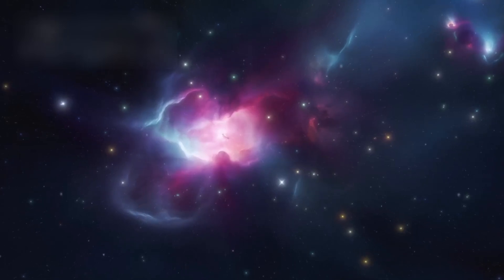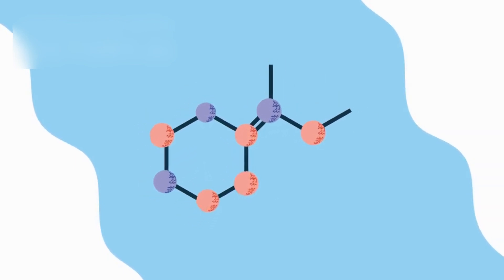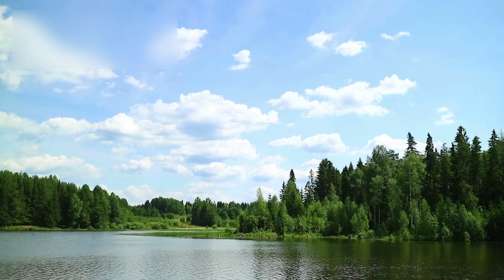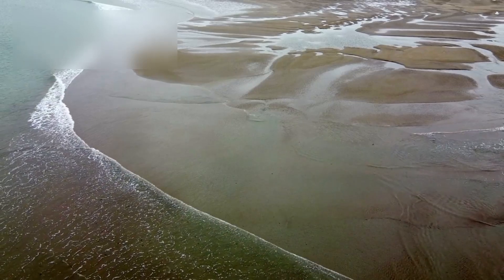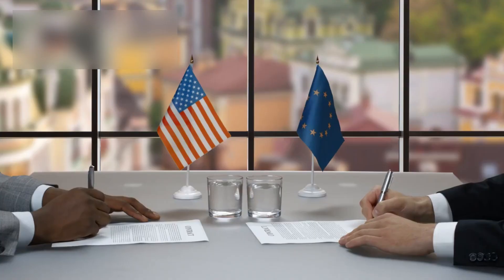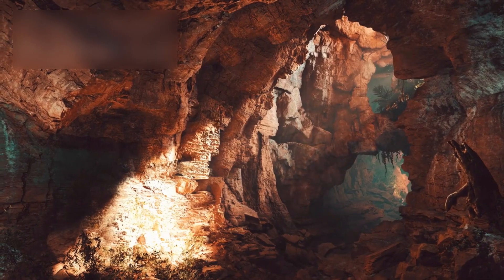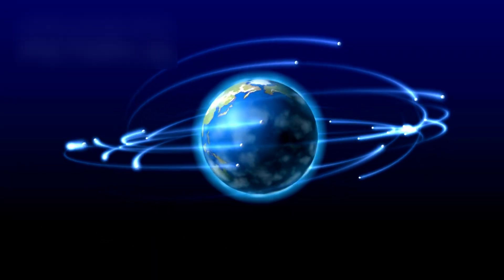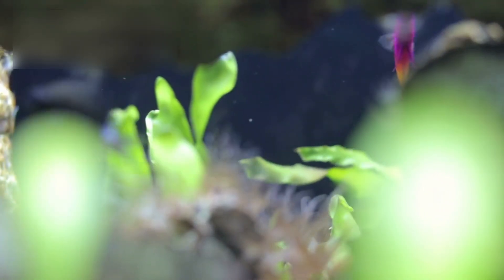James Webb Telescope’s Final Discovery on K2-18B JUST STOPPED THE WORLD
In the vast tapestry of our galaxy, filled with frozen gas giants, barren rocky worlds, and endless silence, there’s one planet that refuses to play by the rules—K2-18B. It orbits a cold red dwarf star over 110 light years away in the Leo constellation, and yet, this alien world might just be the closest thing we’ve ever found to Earth… and to life beyond it. For years, astronomers suspected something strange was happening there. First came signs of water vapor. Then, hints of carbon-based molecules. But now, with the James Webb Space Telescope scanning its atmosphere in unprecedented detail, we’re seeing something that can no longer be explained by chemistry alone. What James Webb has uncovered has rocked the scientific world: the clearest bio-signatures we’ve ever seen on an alien planet—gases that, on Earth, can only be produced by life. This is no longer speculation. This is data. And this is the moment we might finally admit… we were never alone.